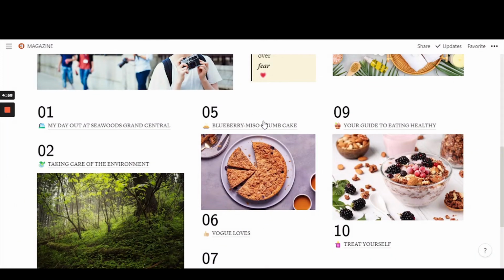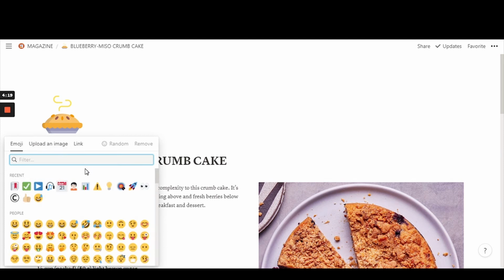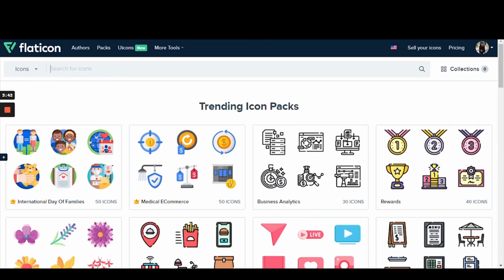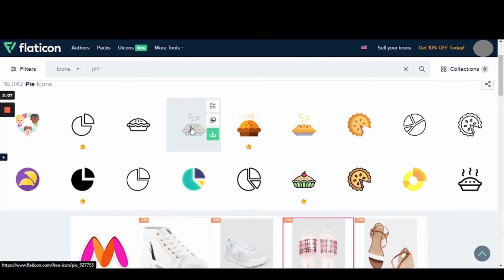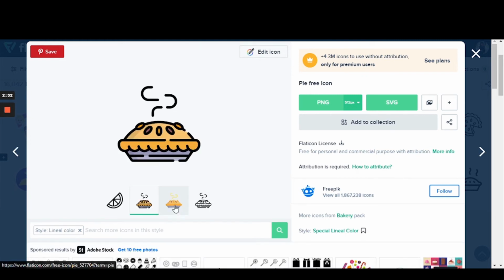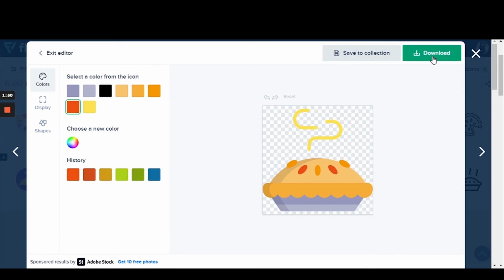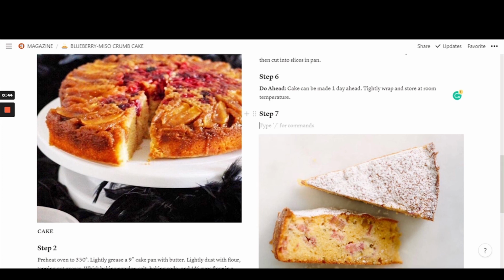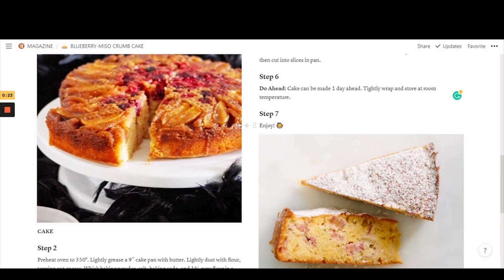05 - How to upload & change icons